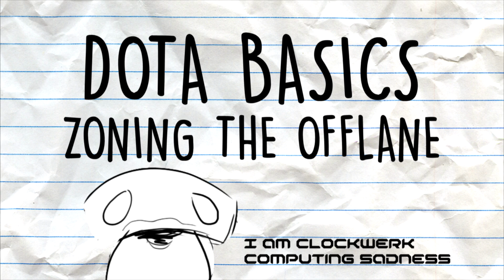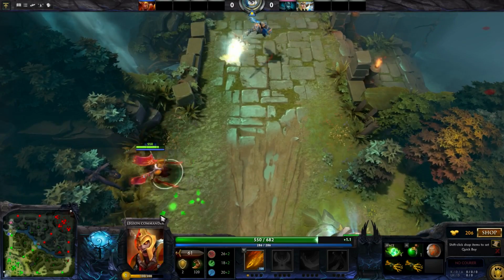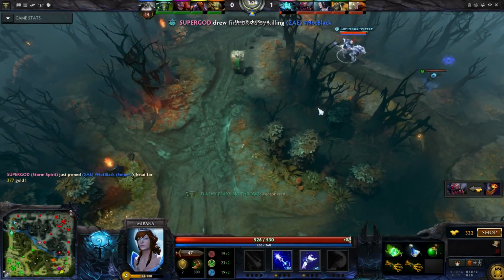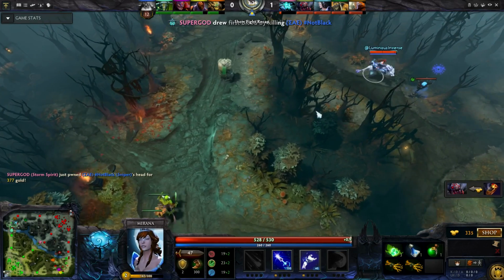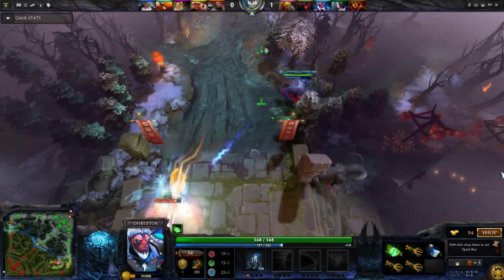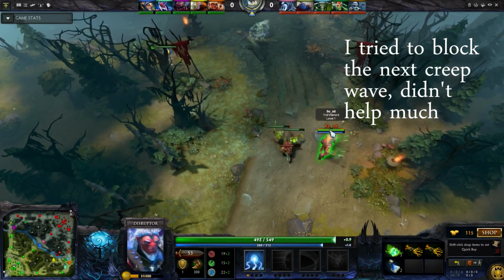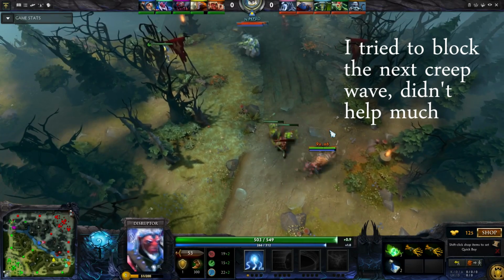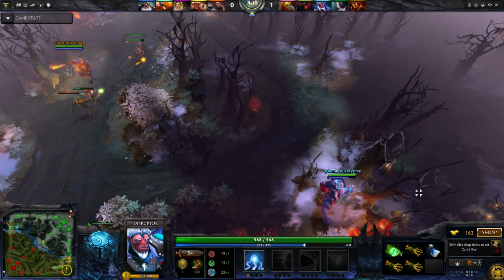Dota 2 Basics | Zoning the offlane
Learn how to zone the enemy offlaner out of experience range and when it’s better to go gank instead. Join us every Monday for our Dota 2 Basics series.

Content Contributors: LuminousInverse, dpmlicious. PhysicMathMan
Pictures:
Luminem / Alienware Cup
TSA picture / Yahoo News